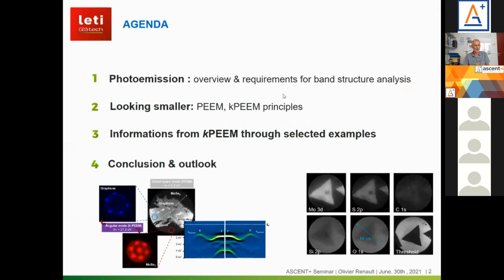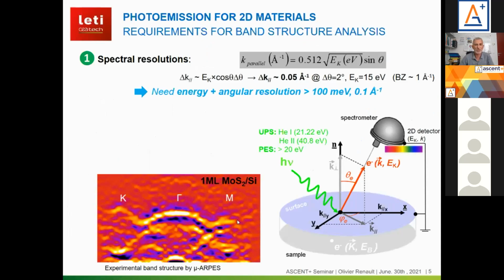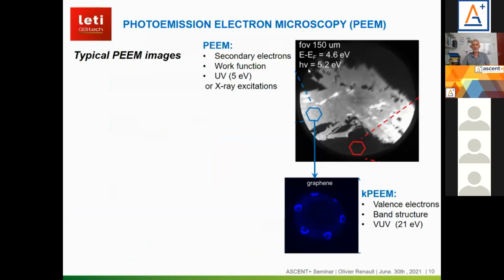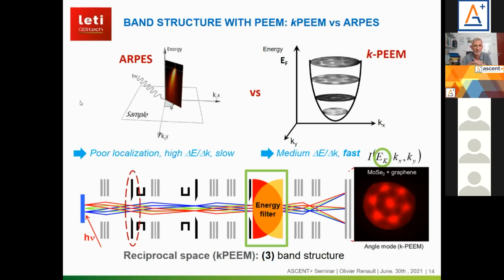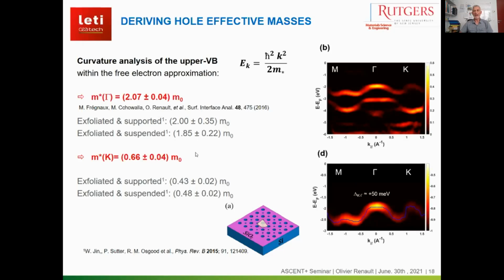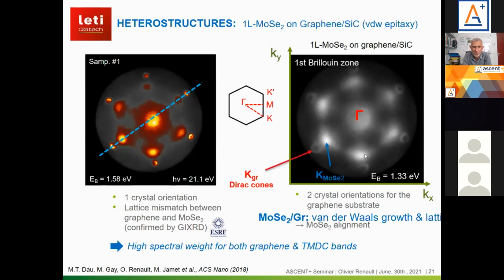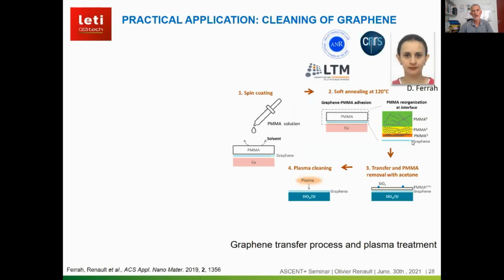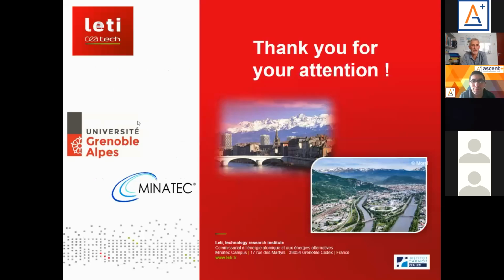Webinar: Angle-Resolved PhotoEmission Spectroscopy (ARPES)